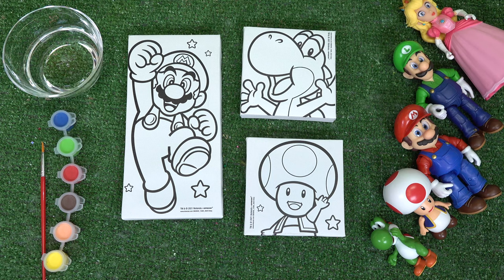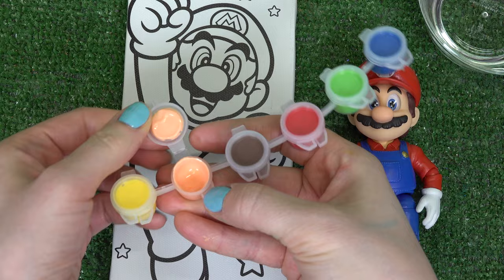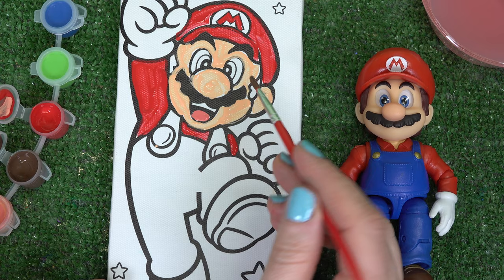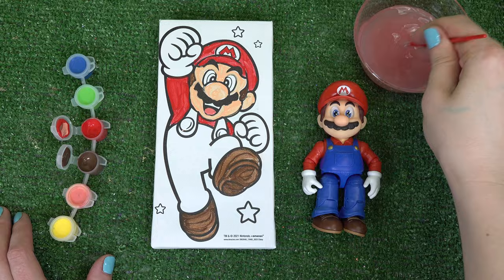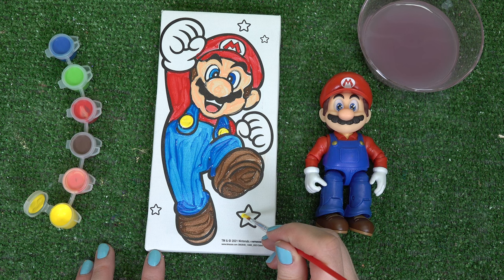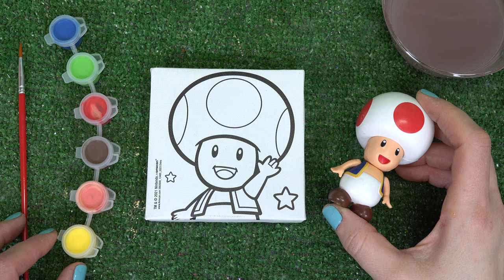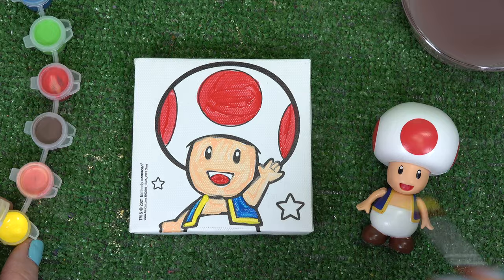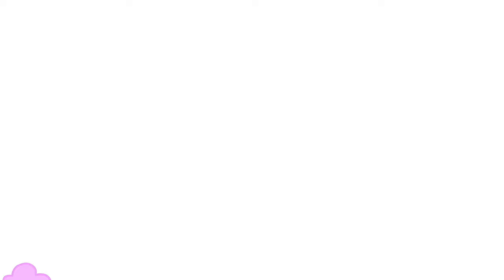The Super Mario Bros Movie DIY Canvas Painting of Mario, Yoshi, and Toad! Crafts for Kids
Today we are painting a canvas of Mario, Yoshi, and Toad from The Super Mario Bros movie! Some other characters include Princess Peach, Luigi, and Bowser. See what fun pages we got to do.